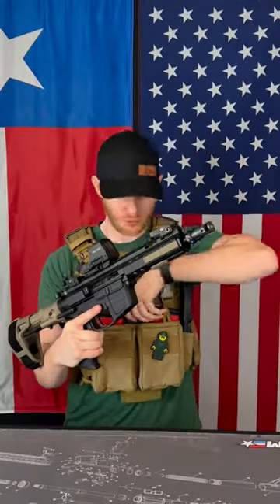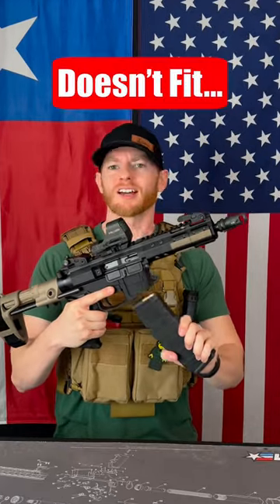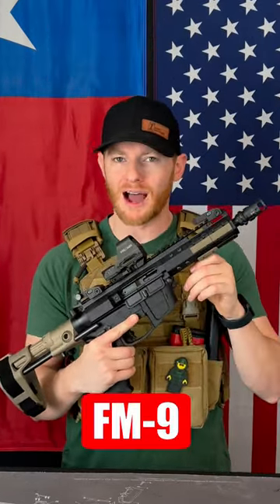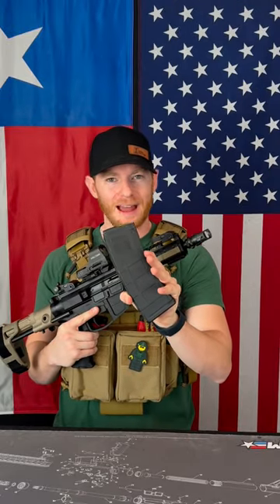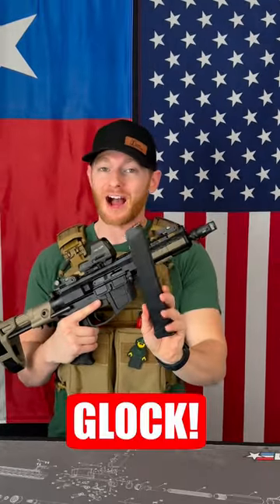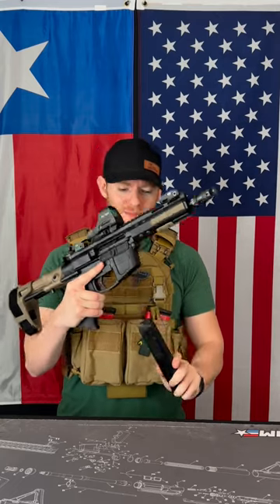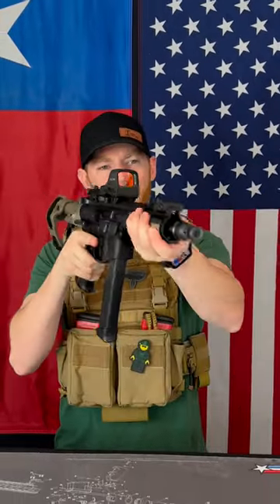Are AR9s better than AR15s?😳